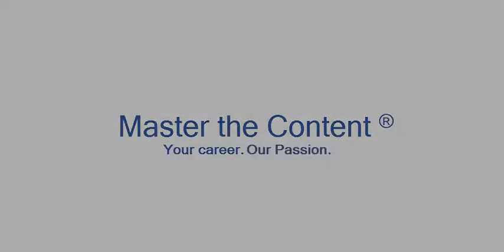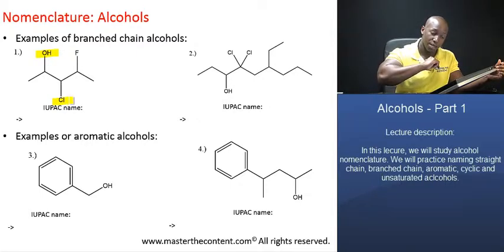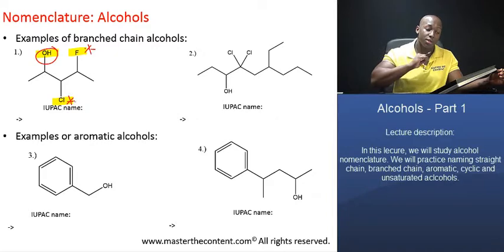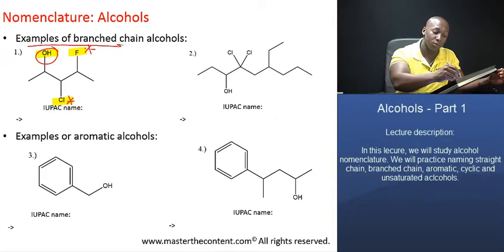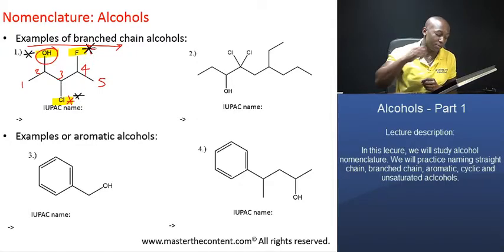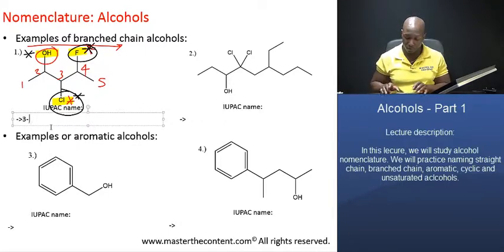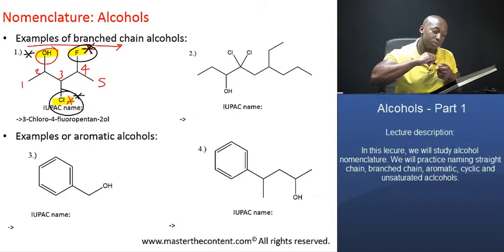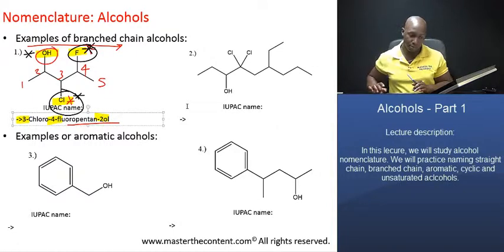OAT: Nomenclature - Alochols Part 1A - Substituted alcohol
► OAT| Survey of the Natural Sciences | Organic Chemistry | Nomenclature | Alcohols Part 1A

► Lecture Description:

- Topics include: Nomenclature of simple straight chain alcohols, branched chain alcohols, substituted, cyclic alcohols, aromatic alcohols and diols.